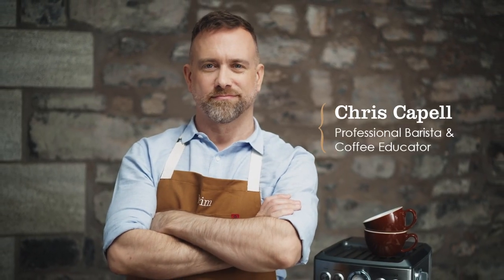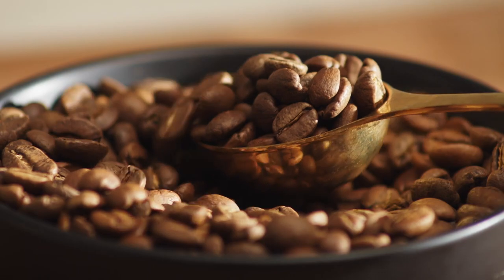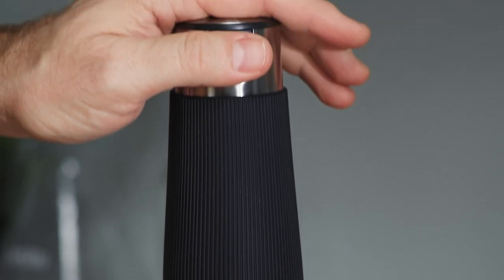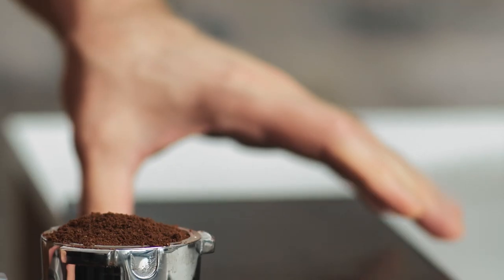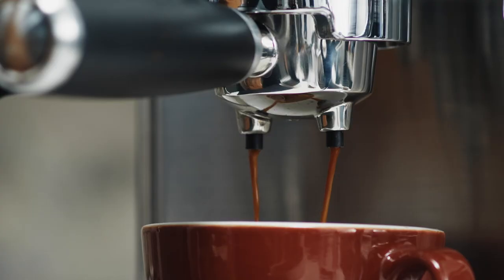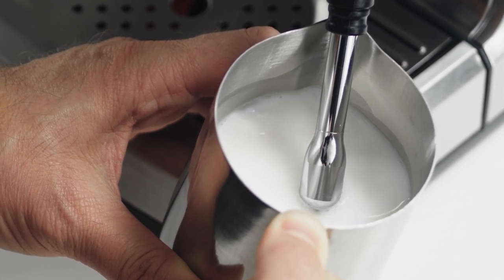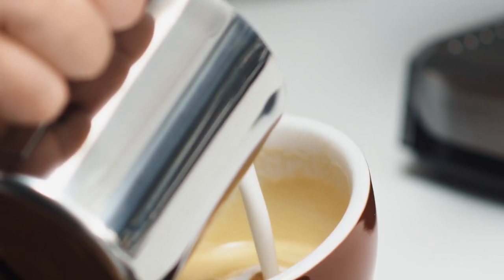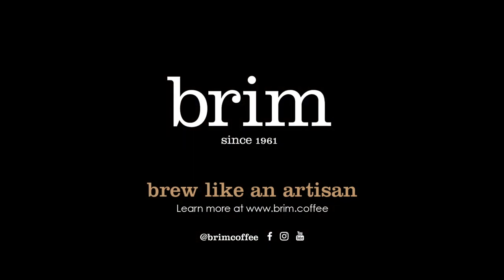ADVANCED TECHNIQUES - Brim 19 Bar Espresso Maker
Baristas in Italy pioneered the art of the espresso and have been doing it right for generations. Built with a high pressure Italian pump, the Brim 19 Bar Espresso Maker enables all coffee connoisseurs to make an exquisite cup of espresso without taking a trip overseas. Bring the third wave coffee movement into your kitchen and learn how to brew like an artisan with Brim's 19 Bar Espresso Maker.